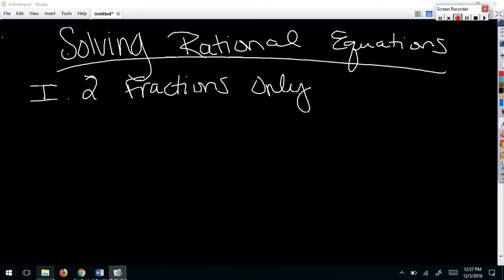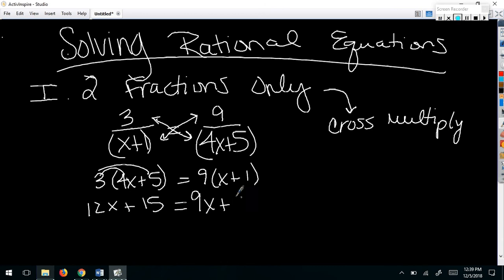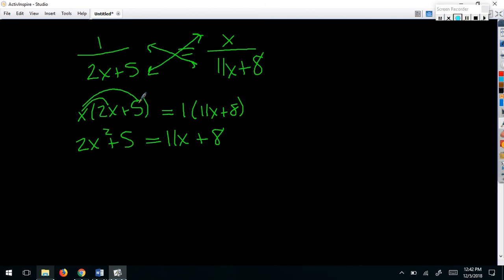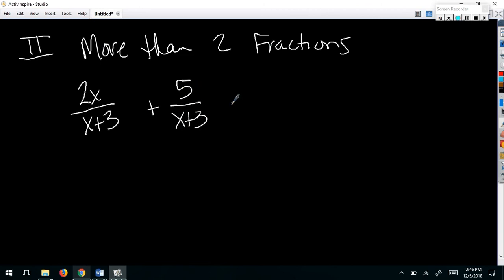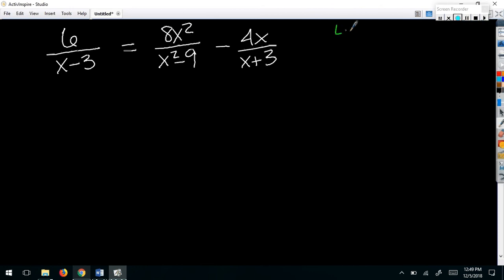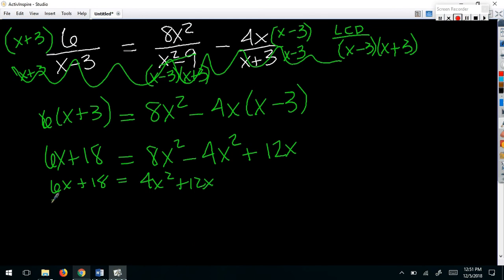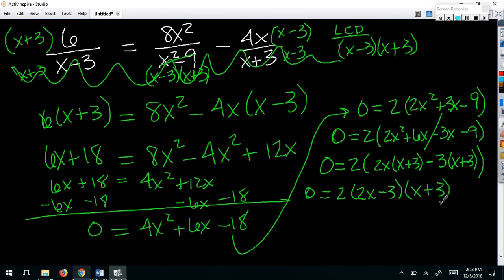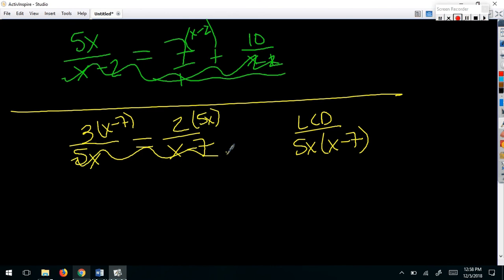solve rational equations